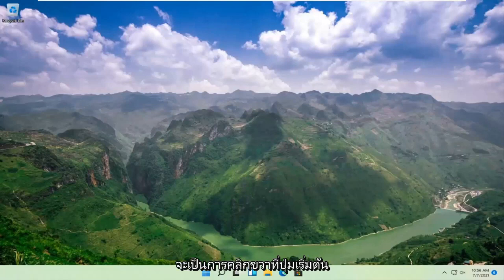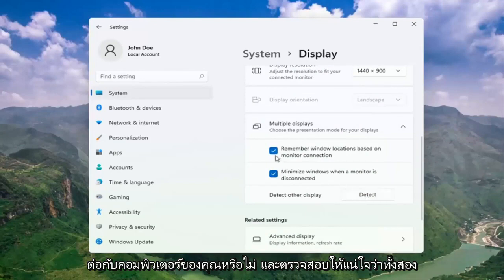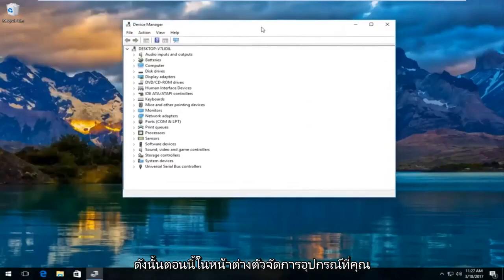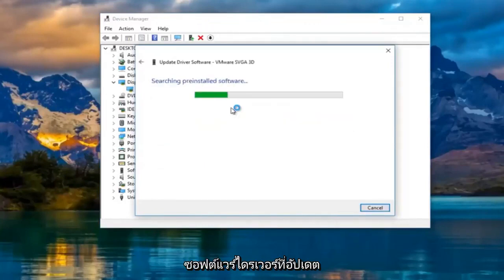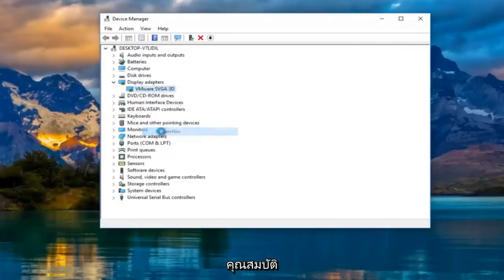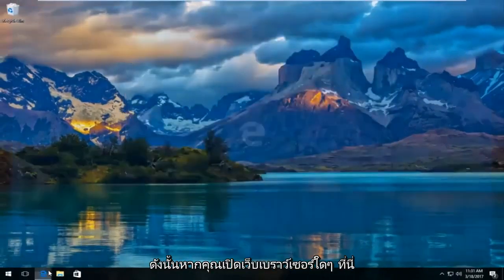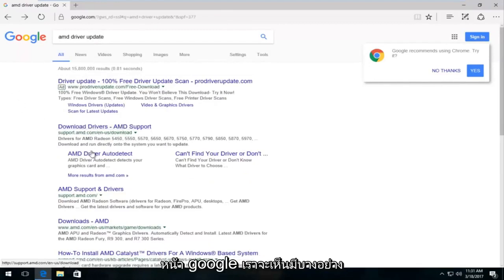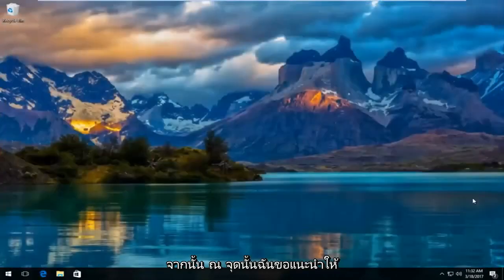หน้าจอคอมไม่เต็ม หน้าจอคอมไม่เต็ม วิธีแก้ไขใน Windows 11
ตรวจไม่พบจอภาพที่สอง HDMI
ตรวจไม่พบแล็ปท็อปจอที่สอง
ตรวจไม่พบจอภาพที่สอง windows 11
คอมพิวเตอร์ตรวจไม่พบจอภาพที่สอง
การ์ดแสดงผลตรวจไม่พบจอภาพที่สอง
ไม่พบจอภาพที่สอง DisplayPort
จอภาพคู่ตรวจไม่พบจอภาพที่สอง
เดสก์ท็อปตรวจไม่พบจอภาพที่สอง
จอภาพที่สองสำหรับแล็ปท็อปตรวจไม่พบ
GPU ตรวจไม่พบจอภาพที่สอง
windows 11 ตรวจไม่พบจอภาพที่สอง HDMI
แล็ปท็อป HP ตรวจไม่พบจอภาพที่สอง
windows 11 ตรวจไม่พบจอภาพที่สองหลังจากอัพเดต
windows 11 ตรวจไม่พบจอภาพที่สอง VGA

นอกเหนือจากประโยชน์ใช้สอยมากมายแล้ว จอภาพที่สองอาจมีประโยชน์สำหรับการทำงาน อย่างไรก็ตาม แม้ว่าจอภาพที่สองจะเชื่อมต่อกับระบบในบางสถานการณ์ Windows ก็ไม่สามารถตรวจพบและส่งข้อความเช่น – Windows 11 ไม่สามารถตรวจพบจอภาพที่สองหรือตรวจไม่พบจอแสดงผลอื่น แม้ว่าเหตุผลอาจมีมากมาย แต่เราสามารถจำกัดให้แคบลงเหลือเพียงบางส่วน หากเป็นซอฟต์แวร์ อาจมีการโยงไปถึงไดรเวอร์

จอภาพที่สองนำเสนอวิธีที่ง่ายและสะดวกในการปรับปรุงประสิทธิภาพการทำงานหรือปรับปรุงประสบการณ์การเล่นเกมของคุณ ไม่เพียงเท่านั้น แต่ยังให้ผืนผ้าใบที่ใหญ่ขึ้นซึ่งทำหน้าที่เป็นพื้นที่ทำงานเพิ่มเติมสำหรับการทำงานหลายอย่างพร้อมกันทั่วไป

การเชื่อมต่อจอภาพ PC เครื่องที่สองของคุณมักจะเป็นกระบวนการ Plug-and-Play แต่ในบางกรณี Windows 11 อาจไม่สามารถตรวจพบจอภาพได้ มีสาเหตุพื้นฐานบางประการของปัญหานี้ เช่น สายเคเบิลเสียหายหรือชำรุด พีซีของคุณไม่รองรับจอแสดงผลที่สอง คุณมีไดรเวอร์ที่ล้าสมัย หรือไดรเวอร์จอแสดงผลไม่สามารถจัดการจอแสดงผลที่สองได้